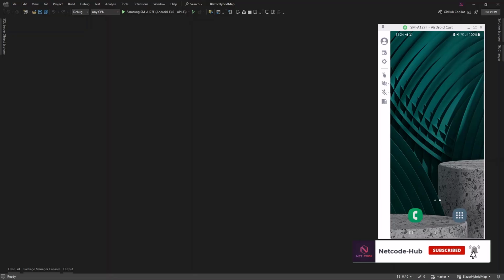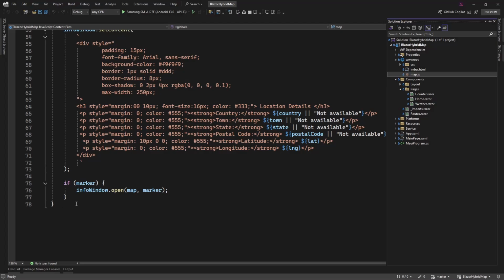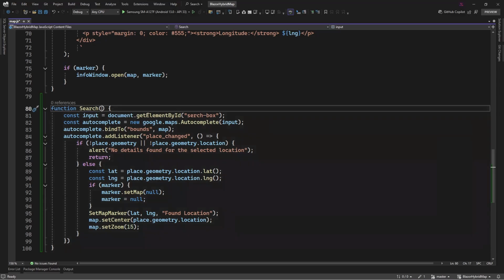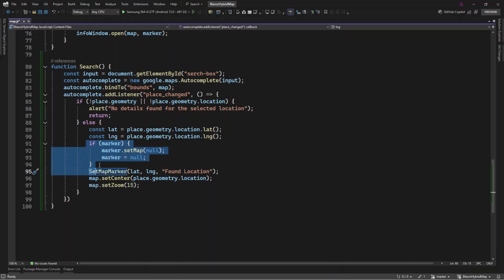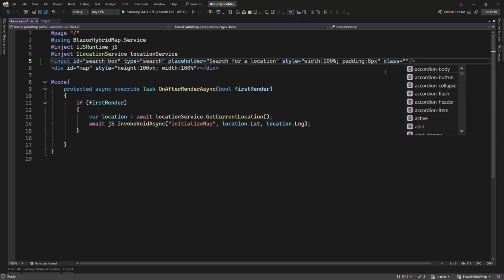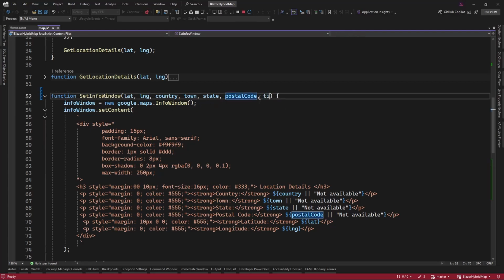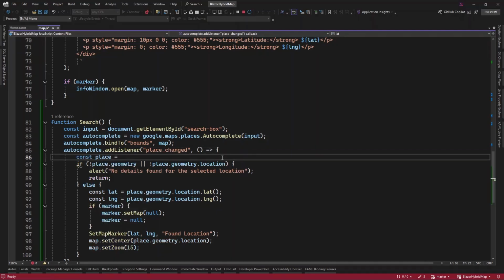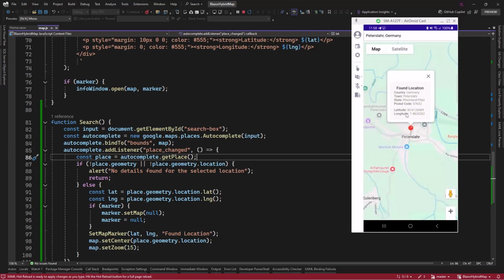📍Add Google Maps Search (🔍) to Your .NET 9 Blazor Hybrid Mobile App – Full Tutorial 🚀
🔹Learn how to integrate Google Maps search functionality into your .NET 9 Blazor Hybrid app! In this step-by-step tutorial, I’ll show you how to add a location search feature using Google Maps. Perfect for developers building mobile apps with Blazor Hybrid.